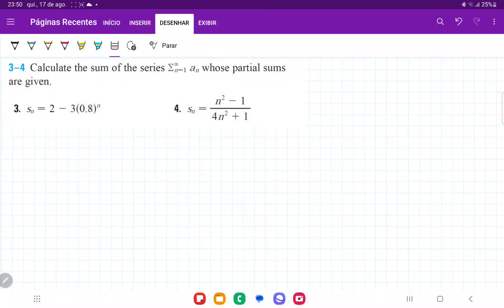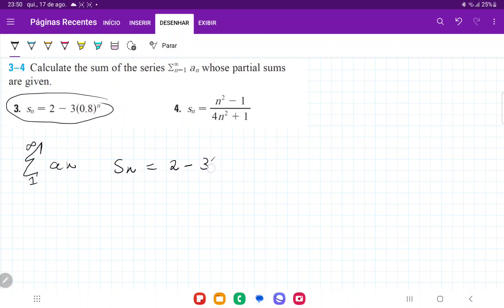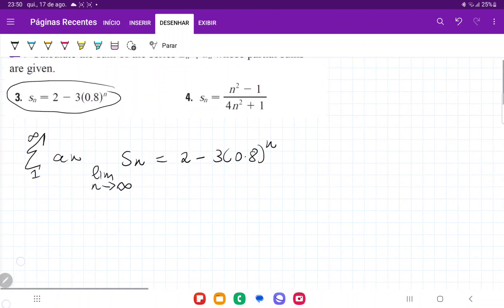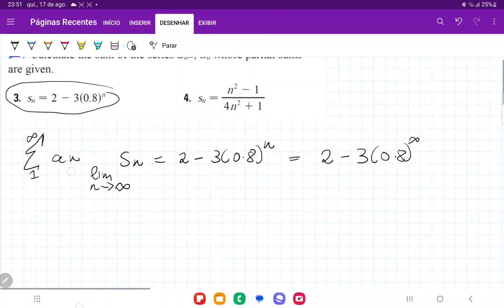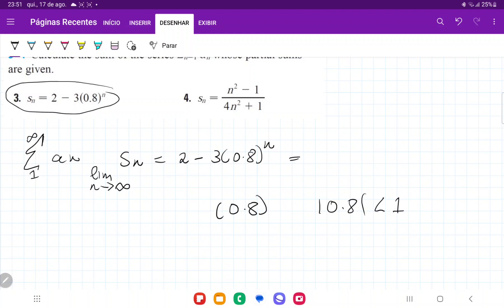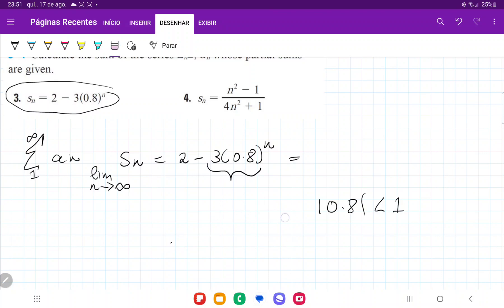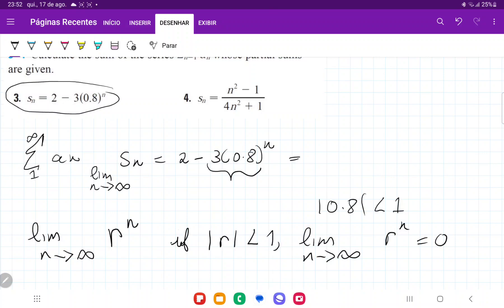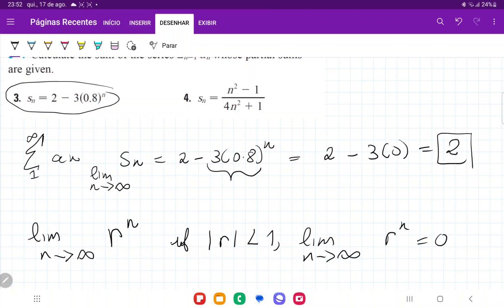11.2.3 Calculate the sum of the series whose partial sums are given. Sn = 2 - 3(0.8)^n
Calculate the sum of the series whose partial sums are given. Sn = 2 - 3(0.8)^n